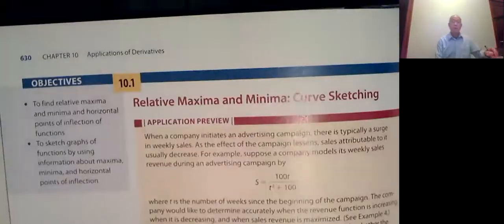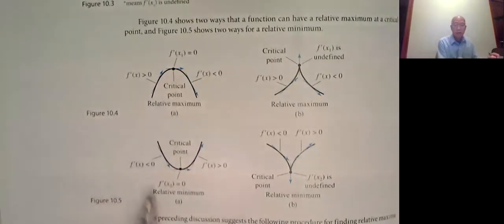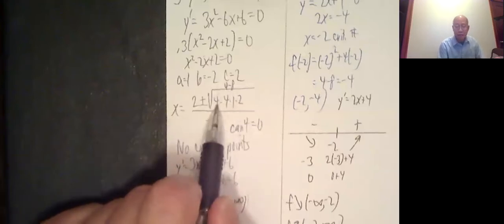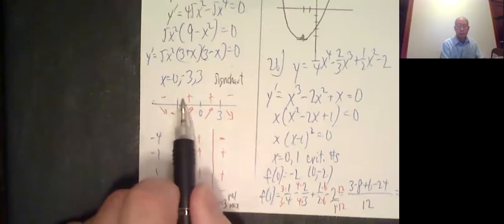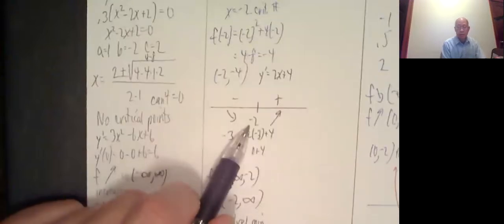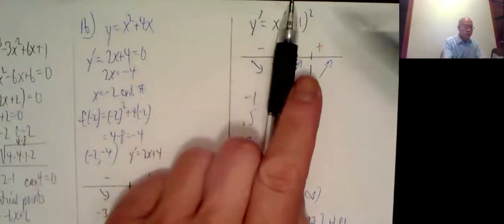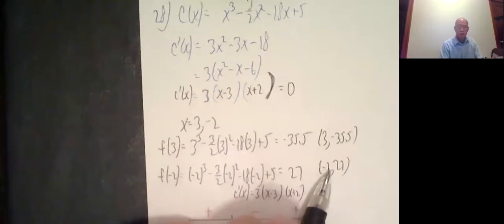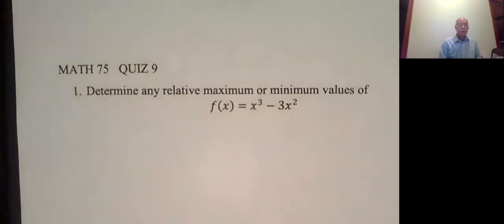MATH 75 THU 10/29/2020